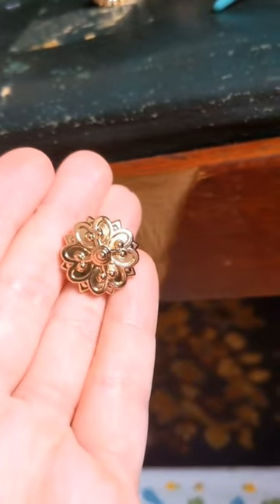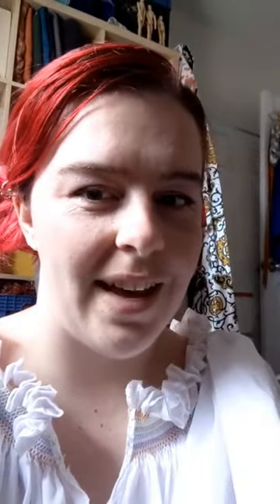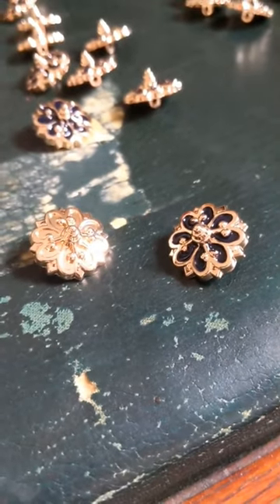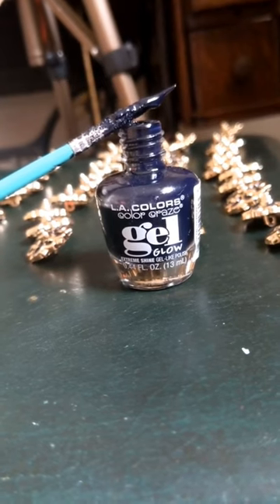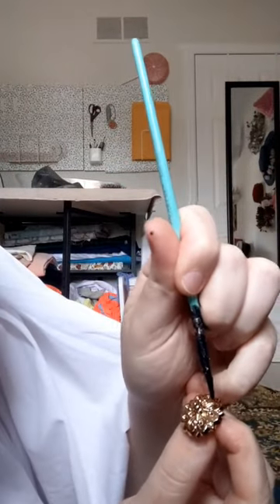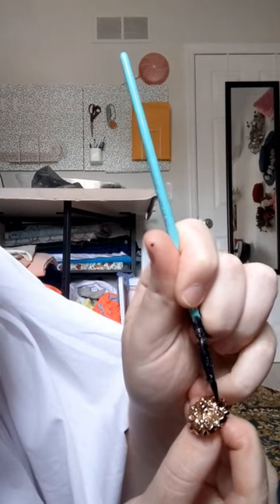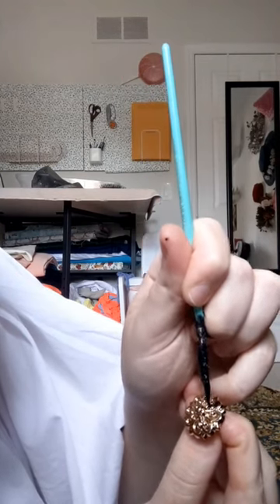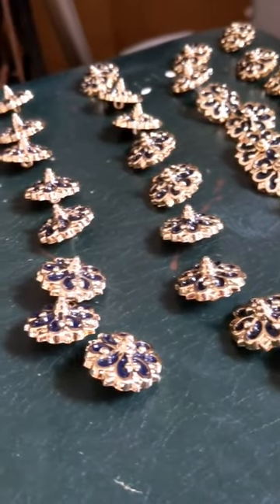Pomegranate Dress Sleeves Part 1